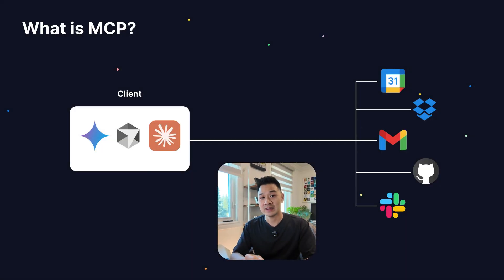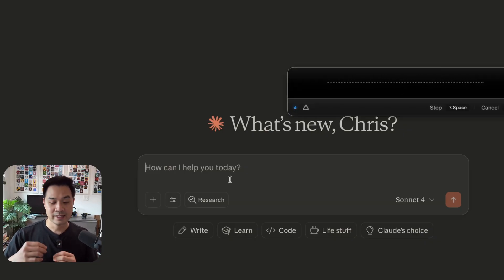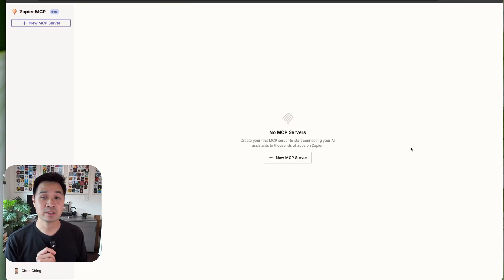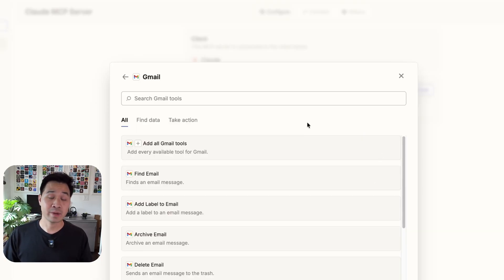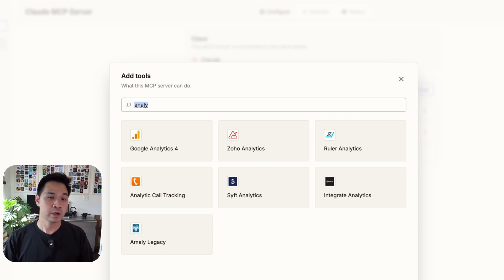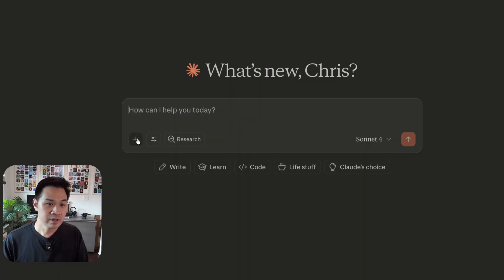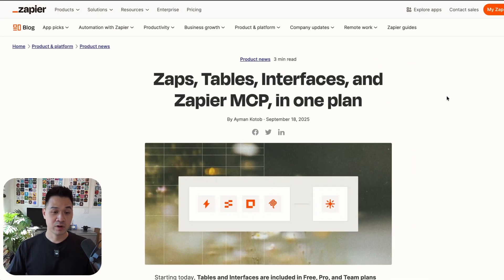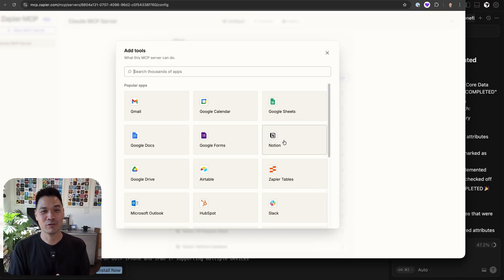Zapier MCP Tutorial: The Missing Link That Lets AI Control Your Apps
Maximize Your Productivity with Zapier MCP and AI Tools!

Discover the power of Zapier MCP in connecting your AI tools like Claude to automate and streamline your tasks across various applications. From organizing your email, scheduling meetings, saving notes, to pulling reports, the possibilities are endless.

Learn step-by-step how to set it up and integrate it with 7,000+ apps for maximizing your productivity. Trust Zapier for secure and efficient workflows that can save you a lot of time in your daily life.

Timestamps:
00:00 Introduction to MCP and Its Capabilities
00:47 Email Management with Claude and Zapier MCP
01:39 Setting Up Zapier MCP from Scratch
02:04 Connecting AI Tools to Zapier MCP
05:23 Exploring More MCP Integrations
06:58 Conclusion and Final Thoughts